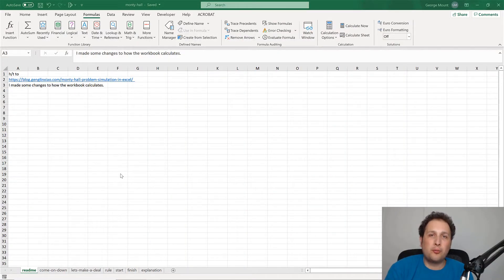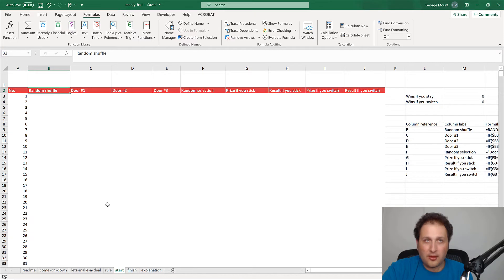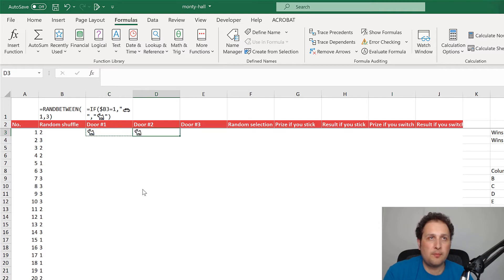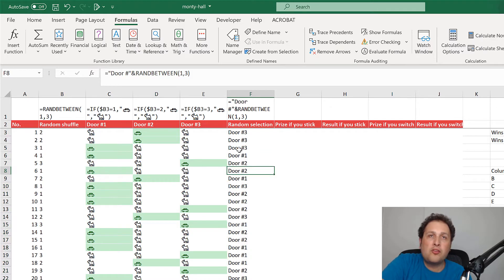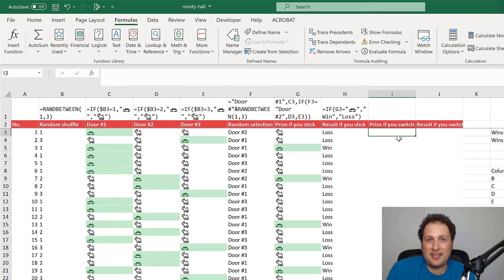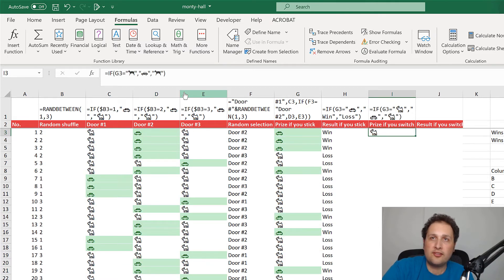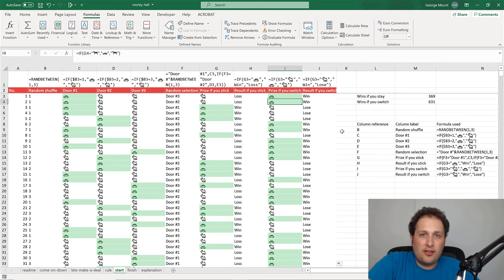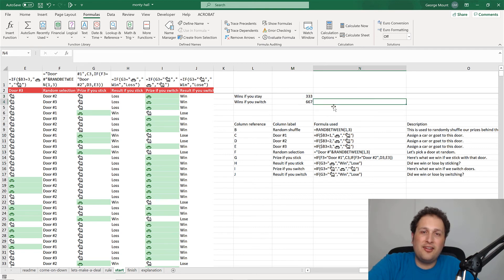The Monty Hall problem visualized in Excel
This exercise is part of my data analytics learning library.

and a PDF walkthrough of the demo

It's a classic statistical head-scratcher: You pick one of three doors. Behind one of those doors is a car; the other two, goats.

Monty Hall, your game show host, opens another door and shows you a goat. He asks if you would like to switch to the other door, or stick with the original choice. What do you do? Does it matter?

We will simulate this problem 1,000 times in Excel and tally the results. The findings may surprise you.

Thoughts? Denials? Let's talk in the comments!